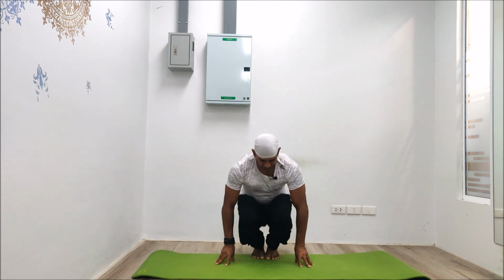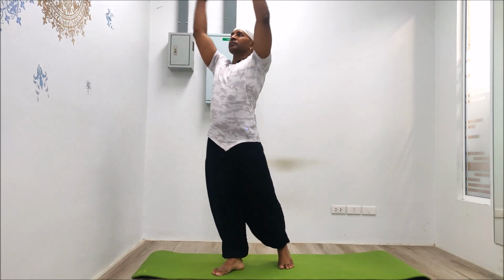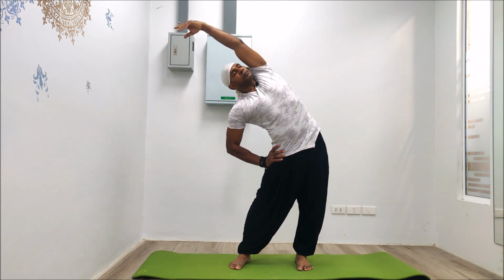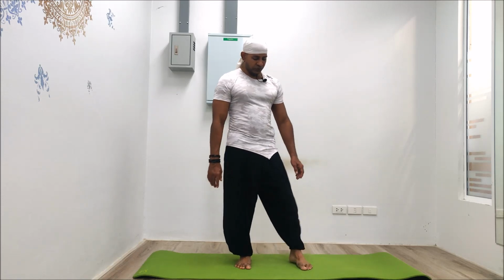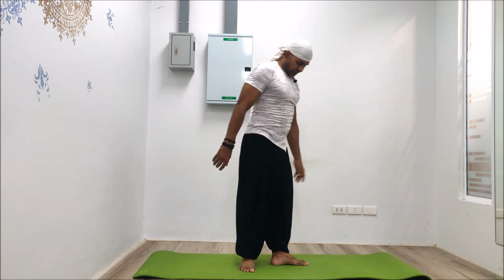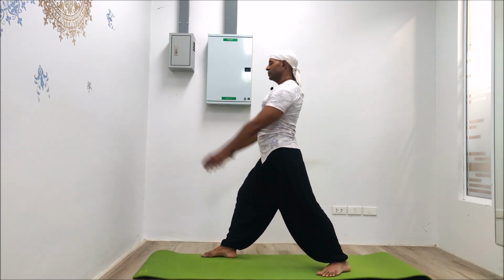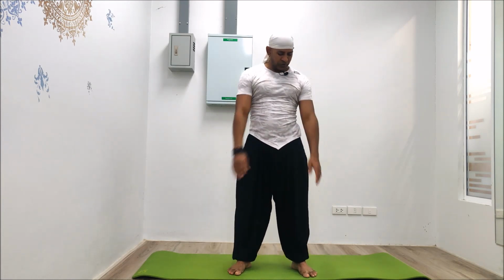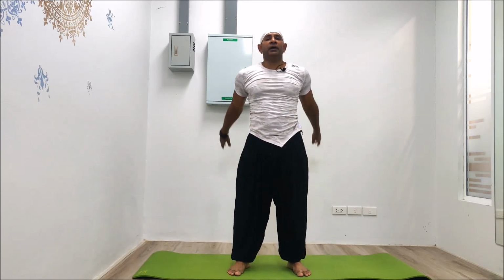TRADITIONAL ASHTANGA YOGA BASICS WITH MASTER KAMAL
These traditional Ashtanga methods are best for first-timers of all ages.  these methods are called Upavinyasa (a method of training to reconstruct and prepare the body for various asanas and breathing techniques).  These exercises could look a bit boring but please understand that your thought could be coming from restlessness.  Most people do yoga to quickly move from one pose to another and think of completing rather than being in the pose with the awareness of timelessness. It is always good to go easy on the body.  these are only the preliminary upavinyasa techniques and they are many more to come in the coming video. Please try.  My sincere gratitude to Dr. Kumar for introducing me to the most authentic Himalayas and Tibetan ways of doing traditional Ashtanga.
Namaste
live with passion and compassion.